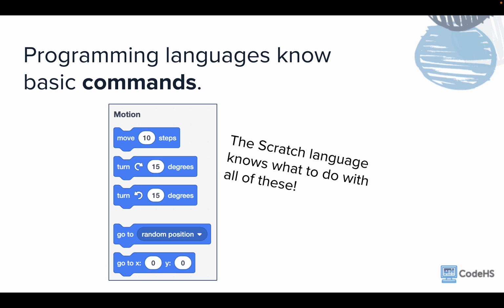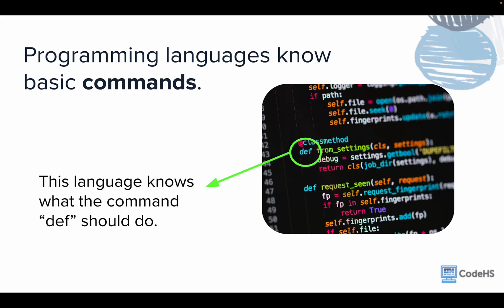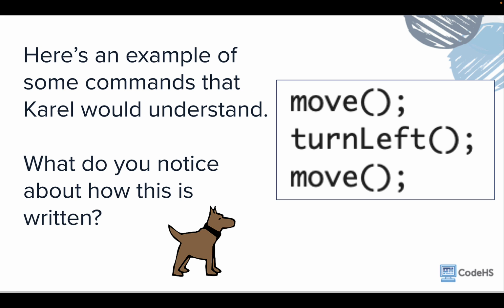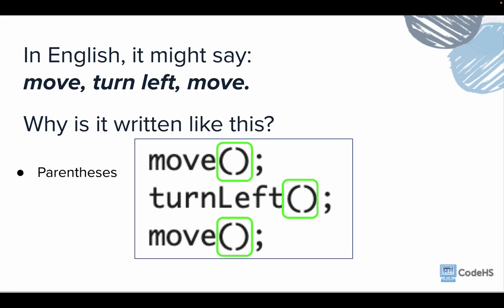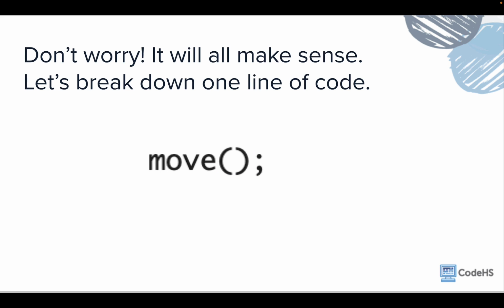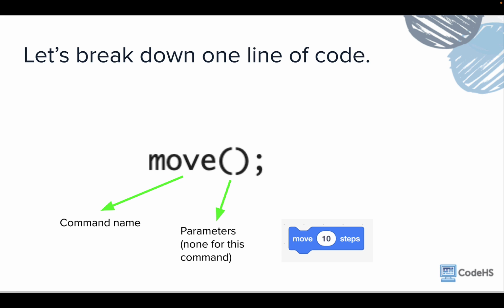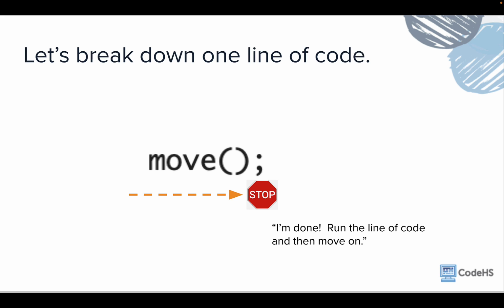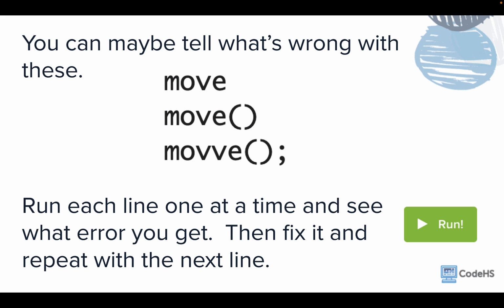Karel Parentheses And Semicolons Part 1